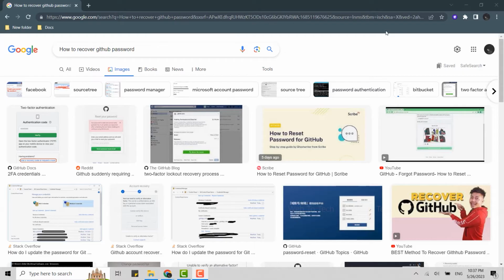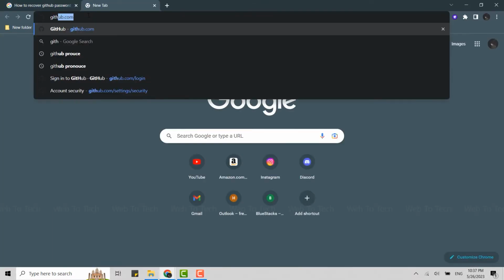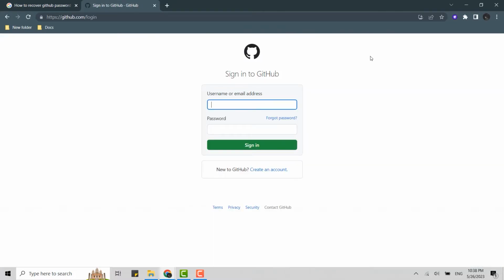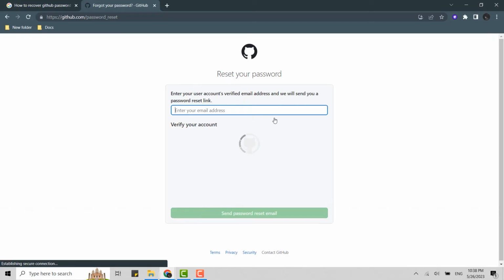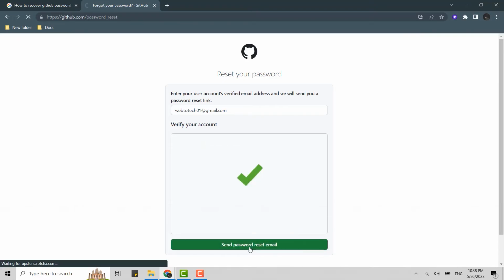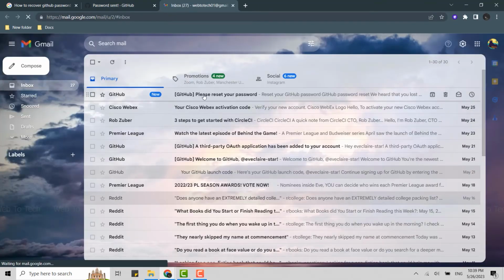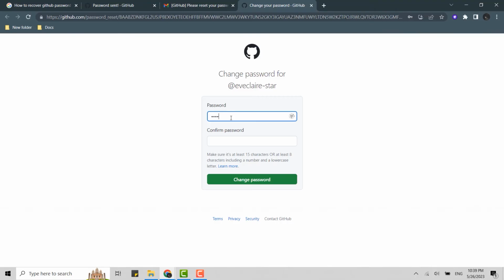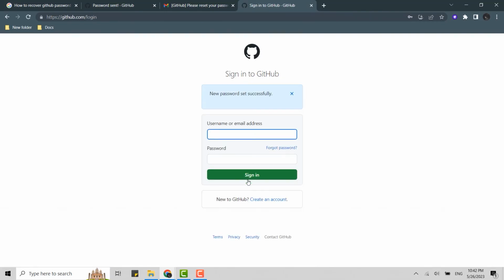How to Recover GitHub Account Password 2023 | GitHub Guide Help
Forget GitHub Password? Here in this tutorial video I'm going to show you on "How to Recover GitHub Password". Please watch and follow the steps shows in given video.